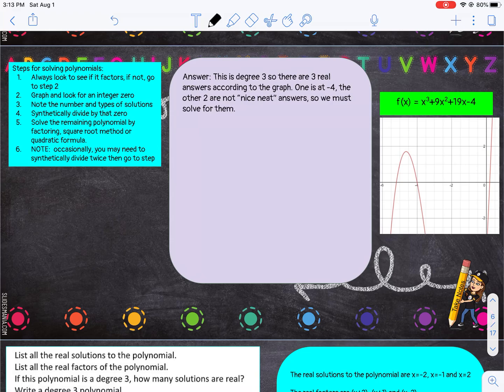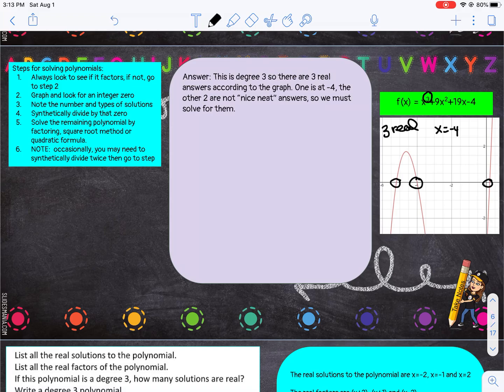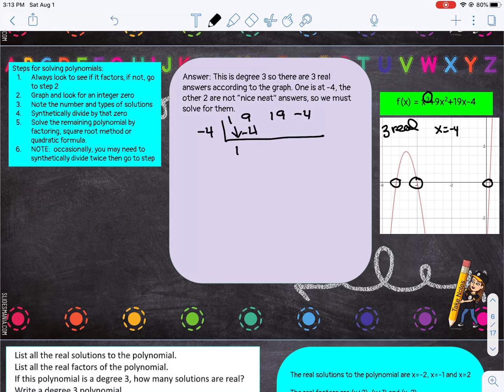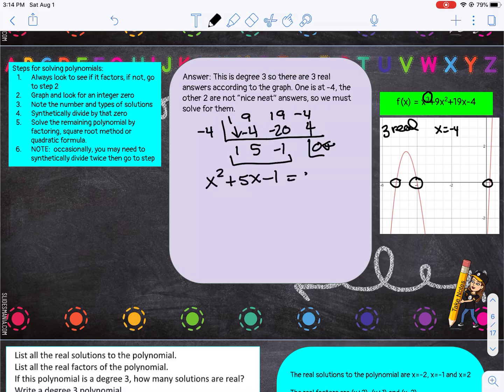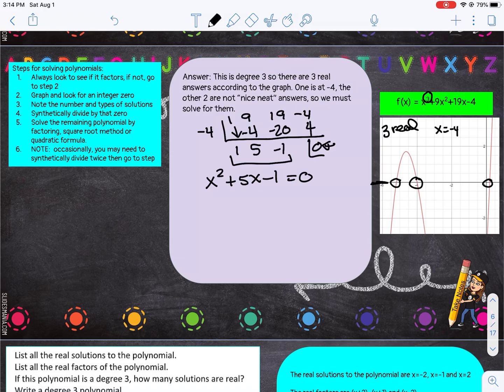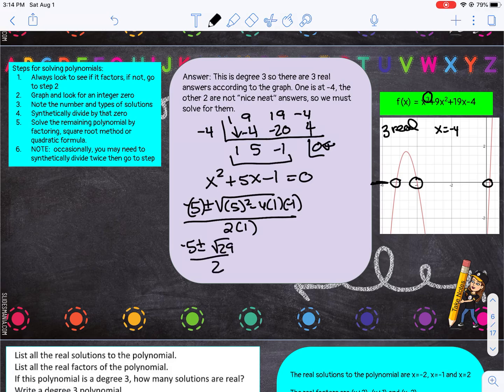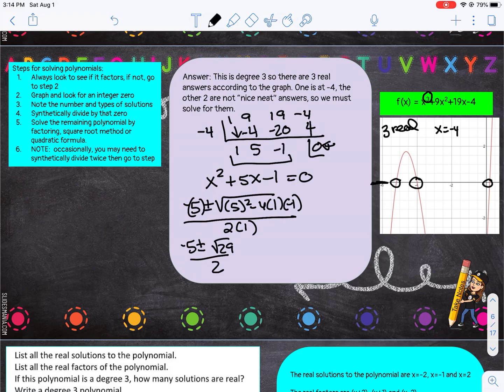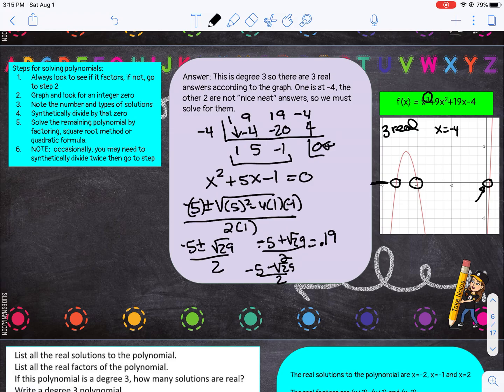You try poly 1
algebra 2 -Solving Polynomials